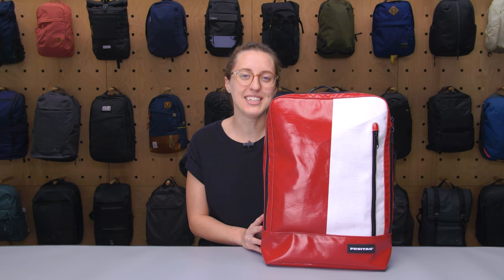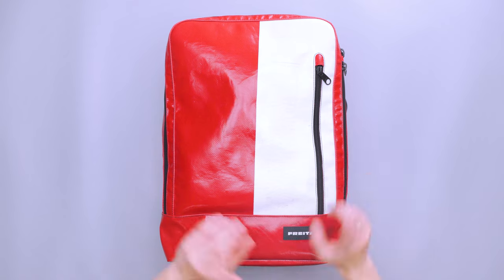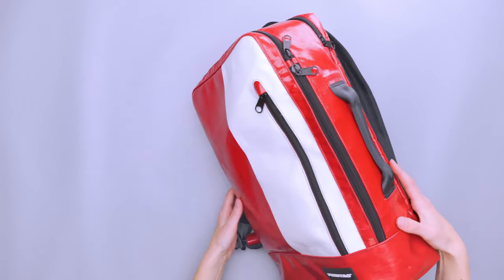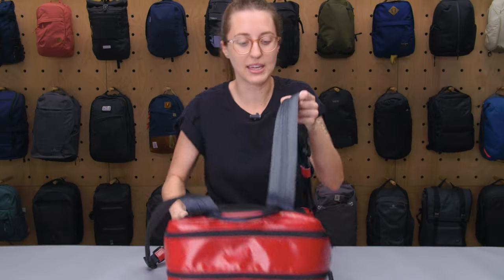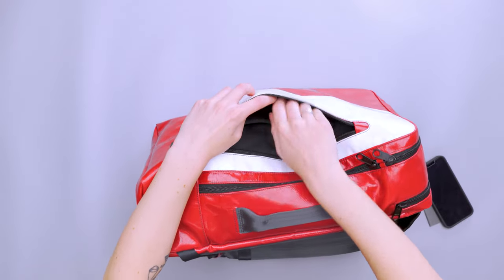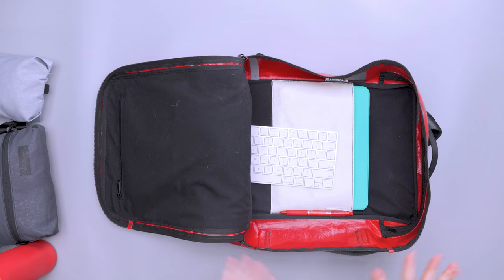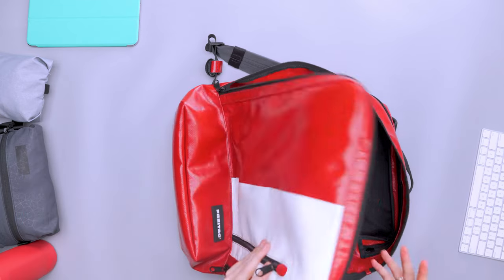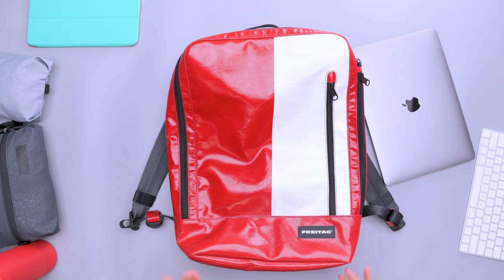FREITAG F306 HAZZARD Review (2 Weeks of Use)